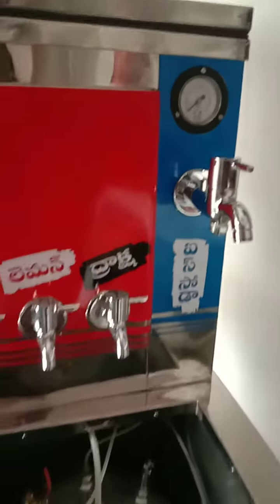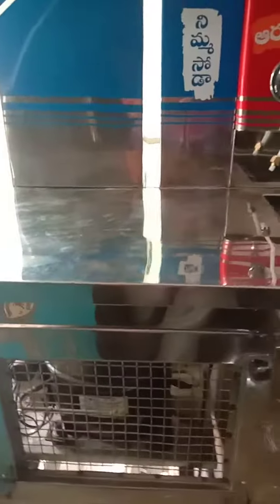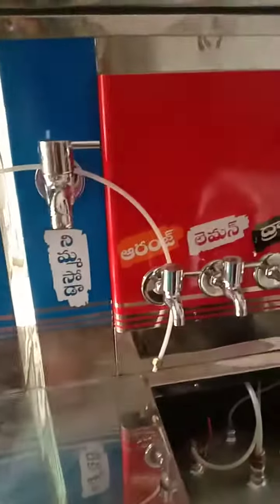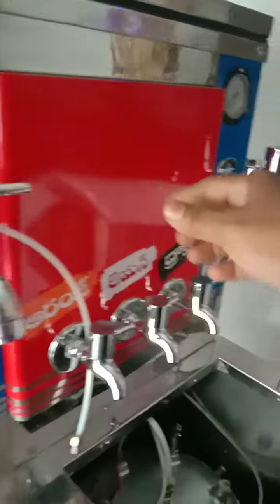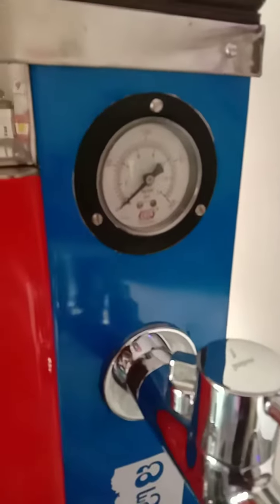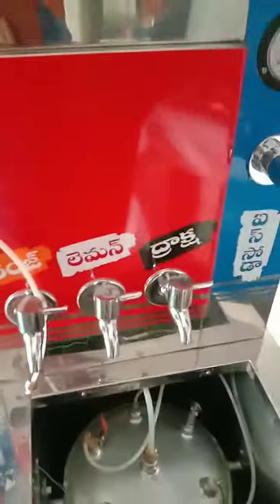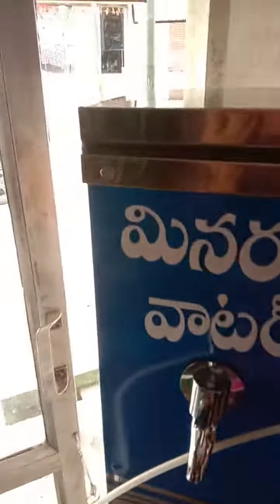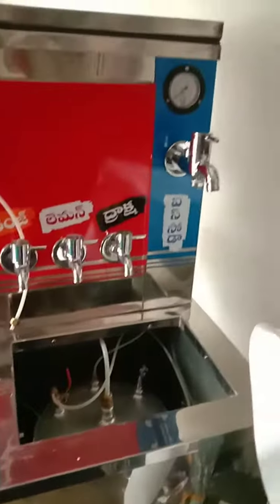Soda machine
Soda machine glass modal